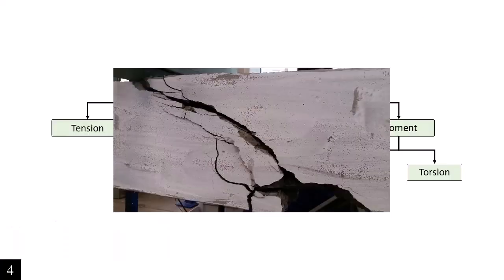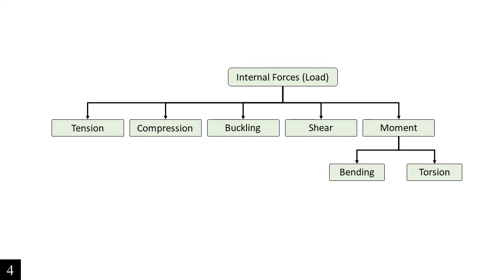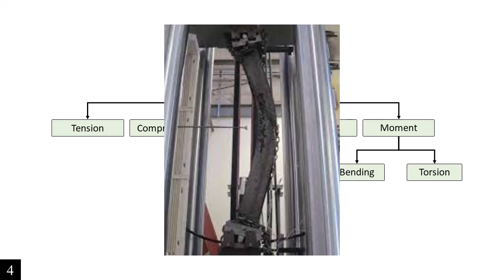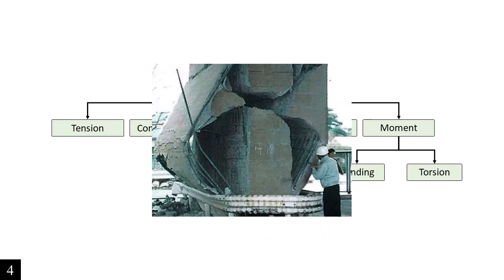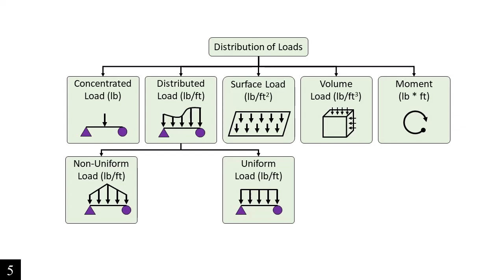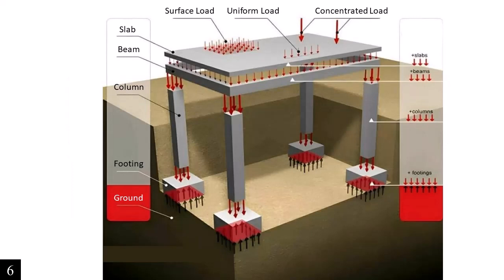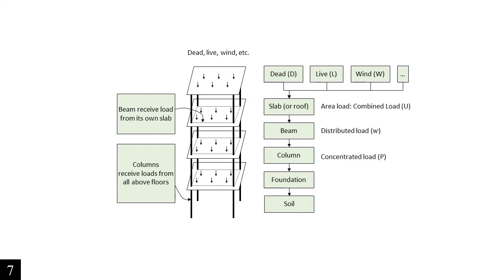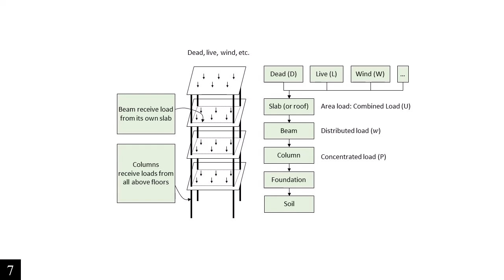Structures for Construction - Loads and Load Paths - Part 2